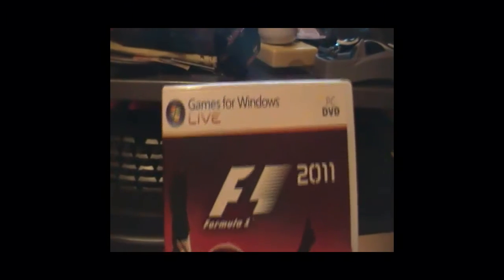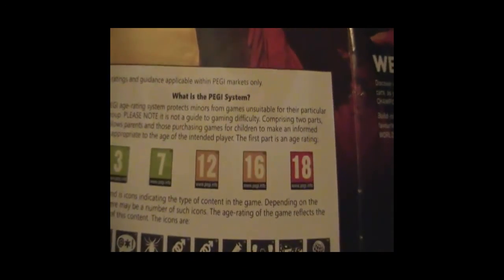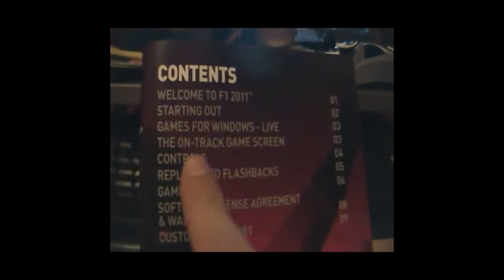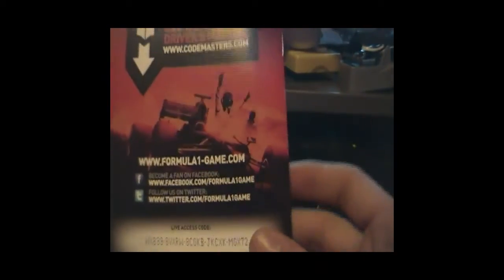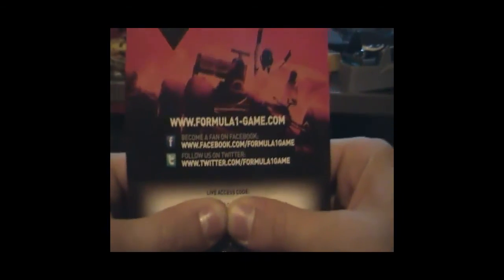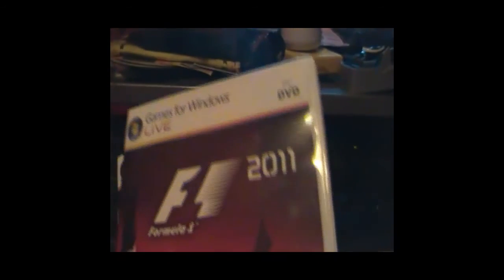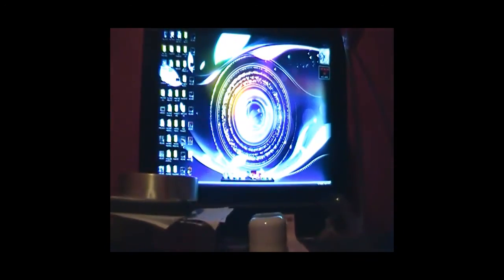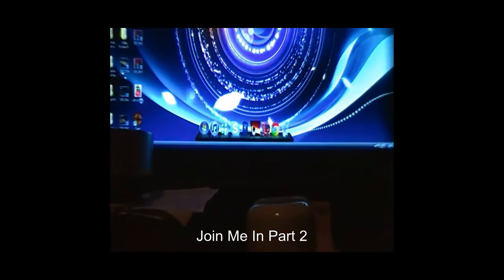F1 2011 Pt1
Here is part 1 of the F1 2011 Review. I do not endorse any product and do this by will.